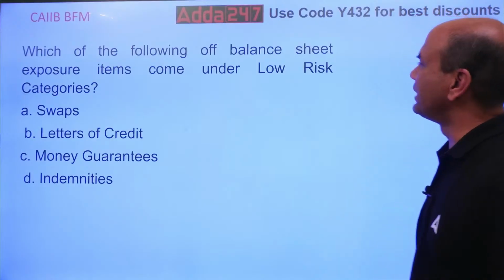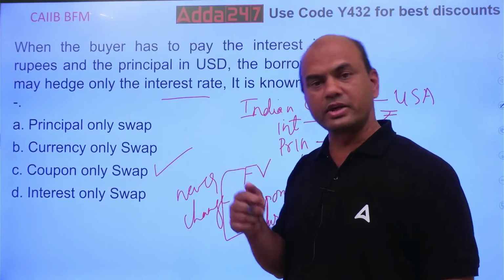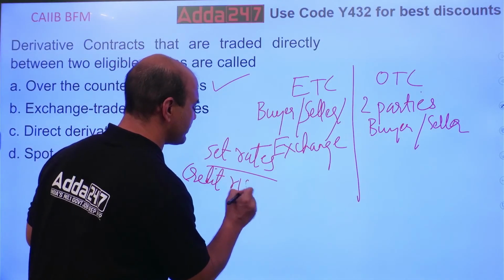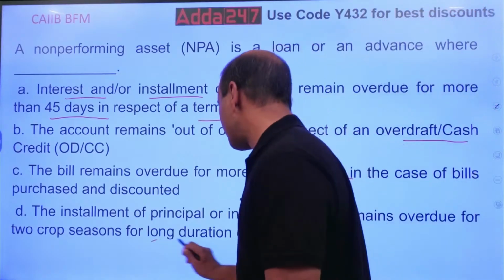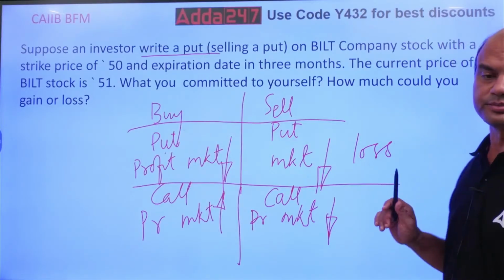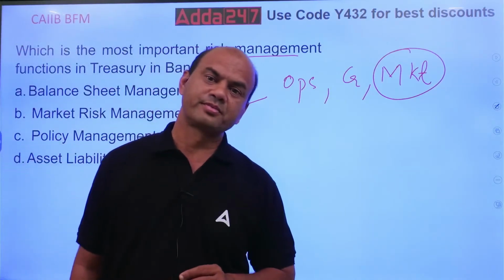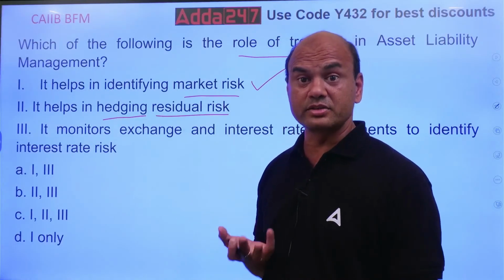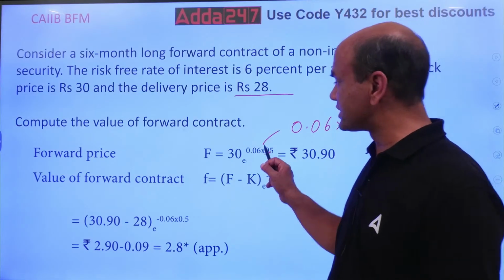CAIIB BFM June 2025 | CASE Study + PYQ Class 1 | By Vishal Mantri